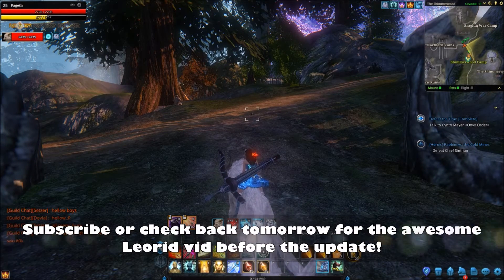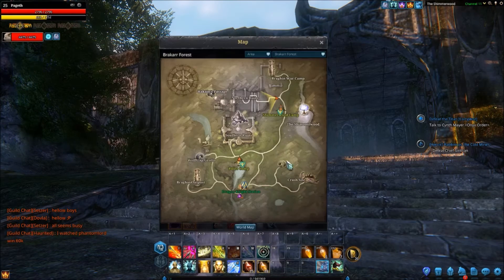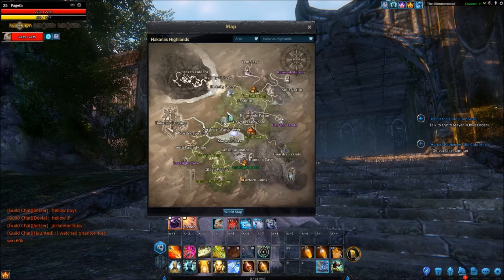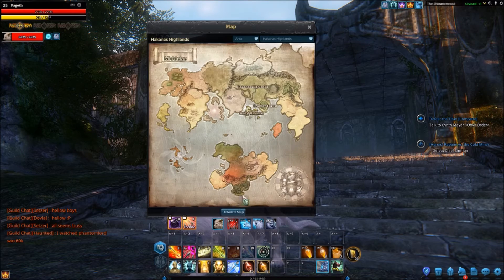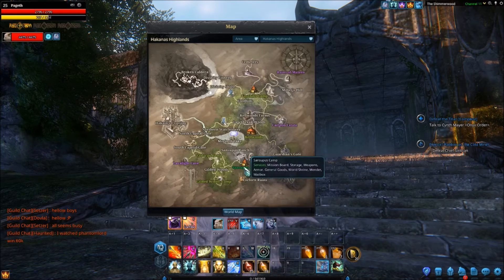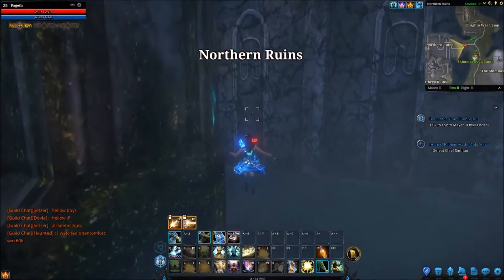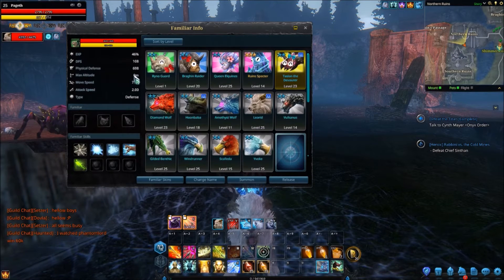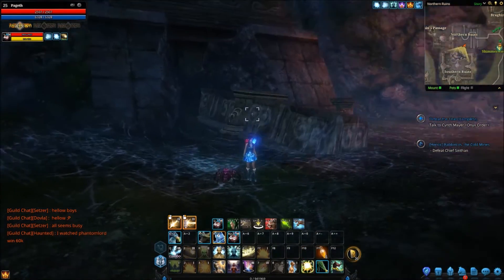Riders Of Icarus - Where & how to tame Taslan The Devourer (Shadowbind Tome)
Do you want to find and tame Taslan the Devourer in Riders of Icarus? If so, Semi_mong is back with more Riders of Icarus tips and takes you through how and where you can tame Taslan The Devourer, showing you the four locations you can grind away for the shadowbind tome and the location of Taslan itself.